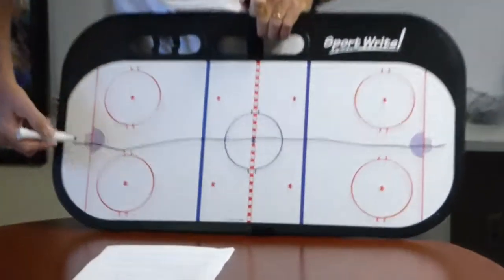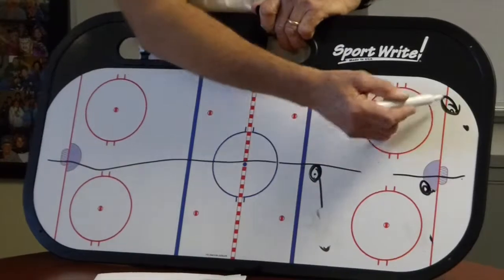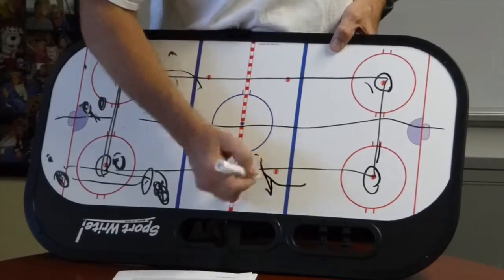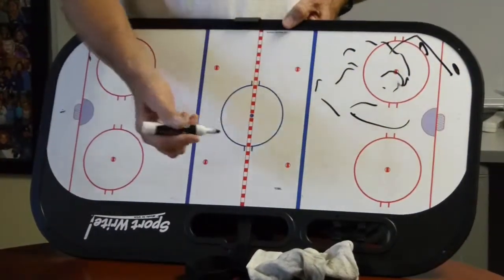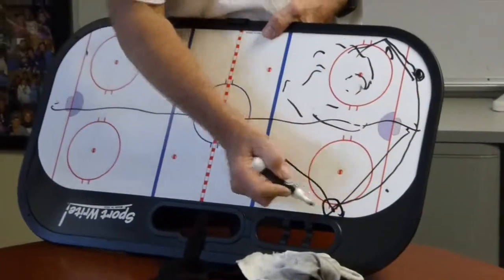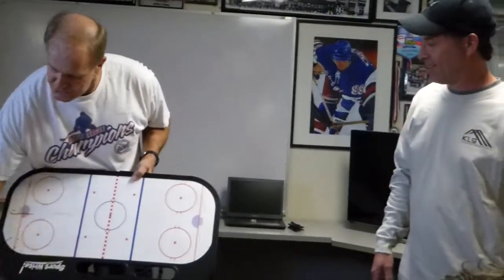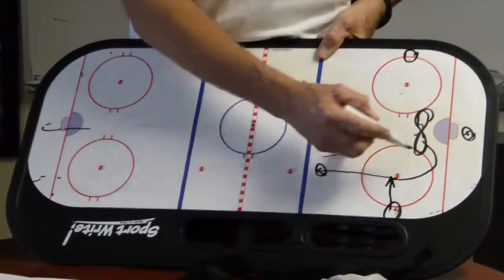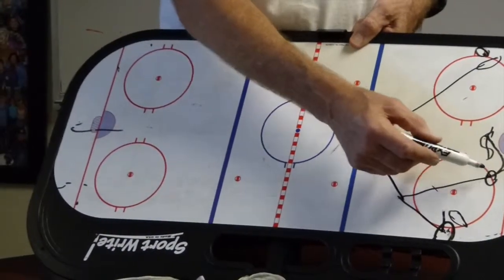East Wolverines Chalk Talk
This video is about East Wolverines Chalk Talk